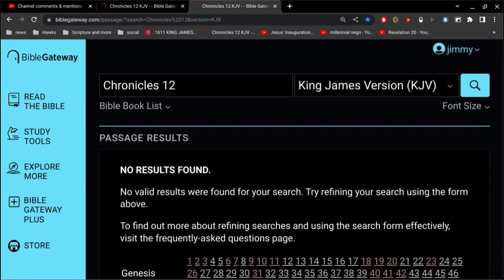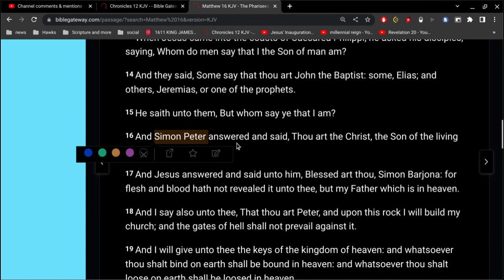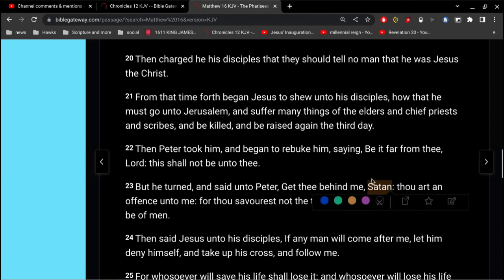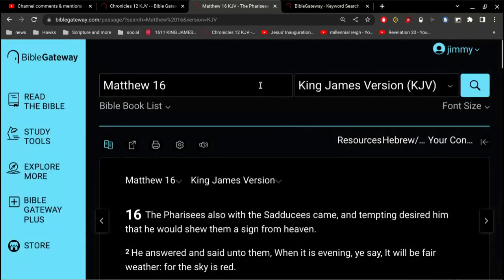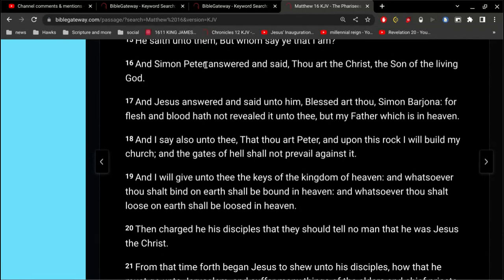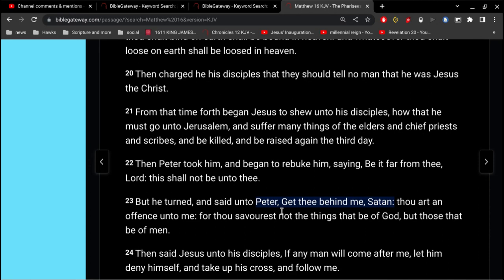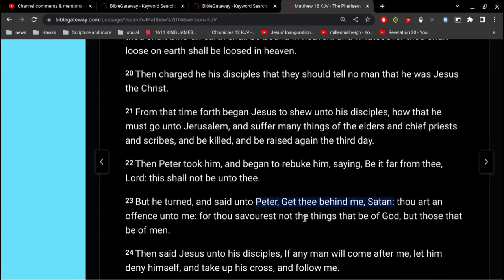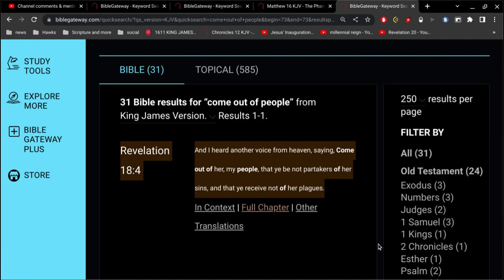Who is the Father of Judas ?